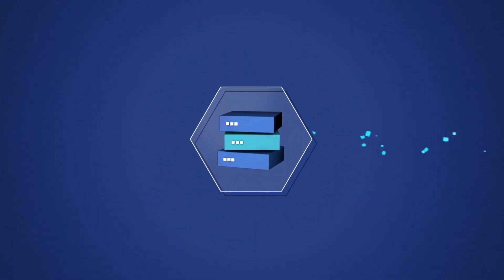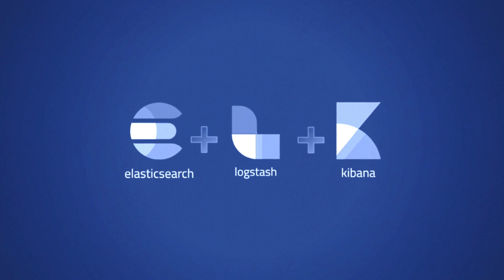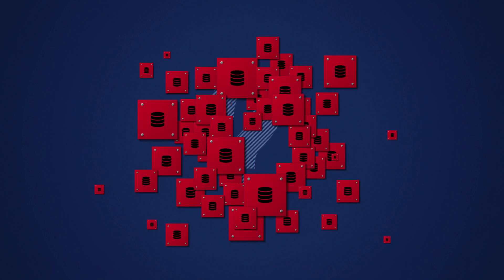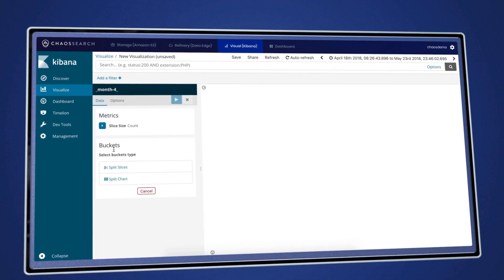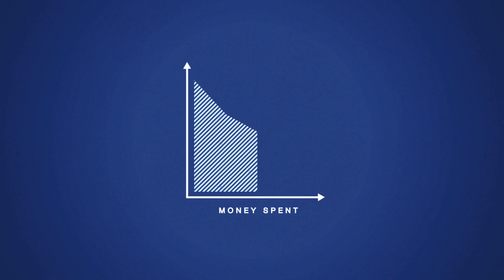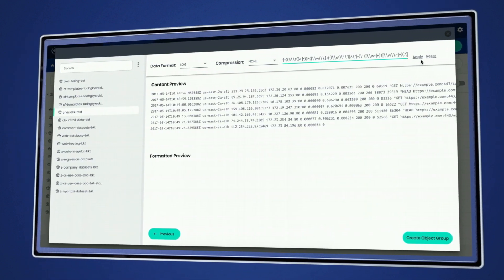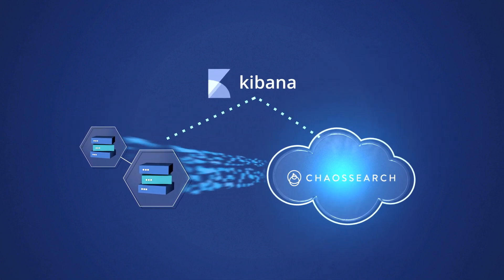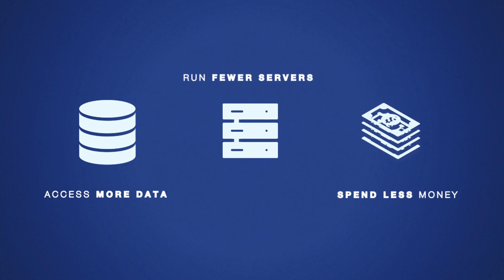The Future of Log Management and Analytics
Extend the ELK Stack on "Your" Amazon S3 with unlimited retention!